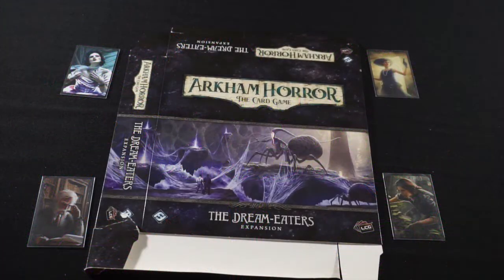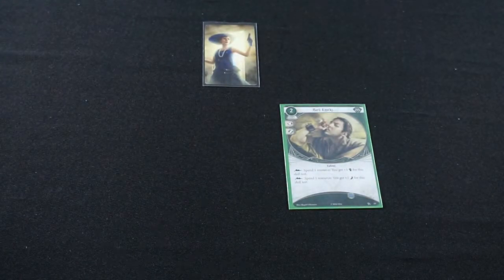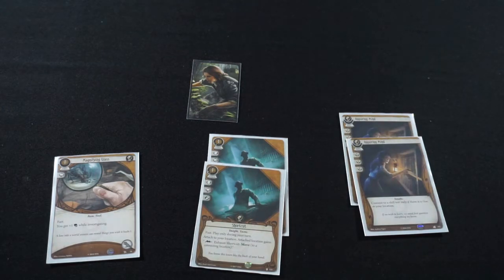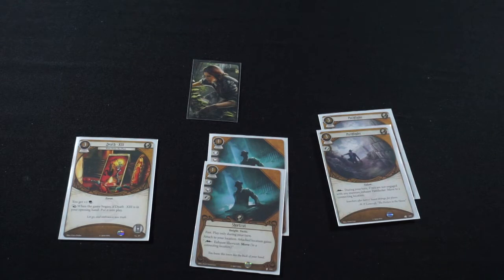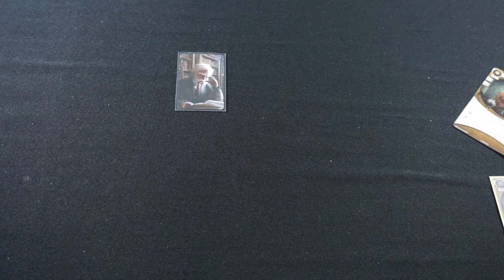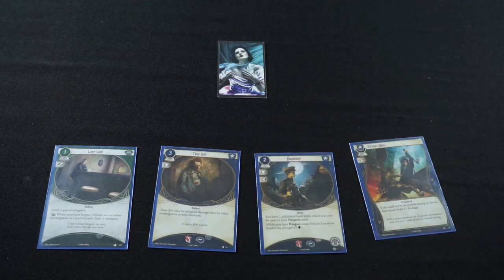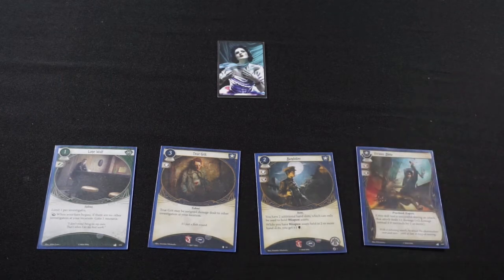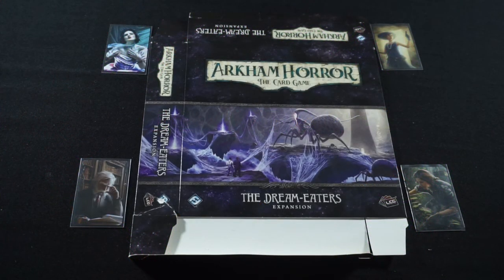Dream Eaters Upgrades 2 4 28 21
Time for another batch of upgrades!  How will the decks develop heading into scenario 3 for both sides?  Tune in and find out!